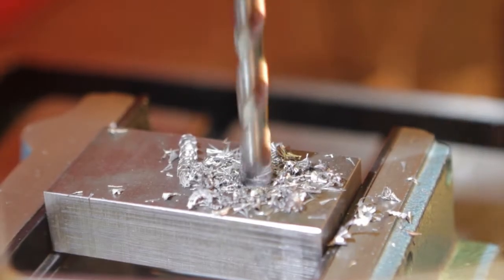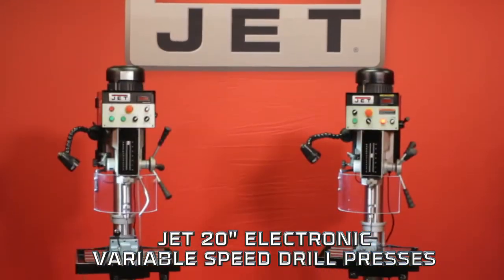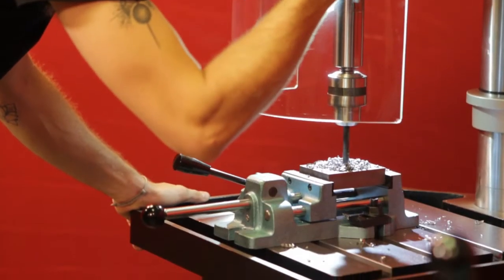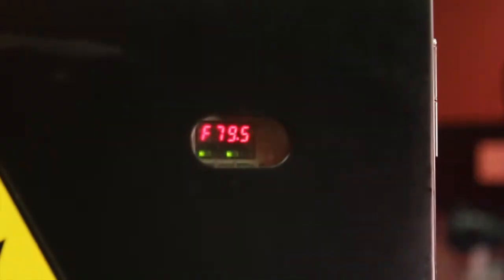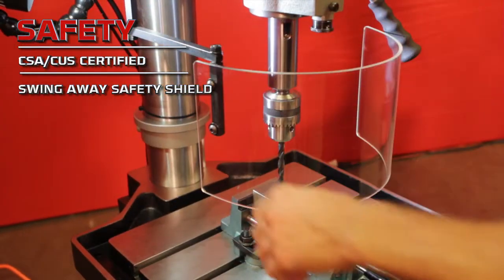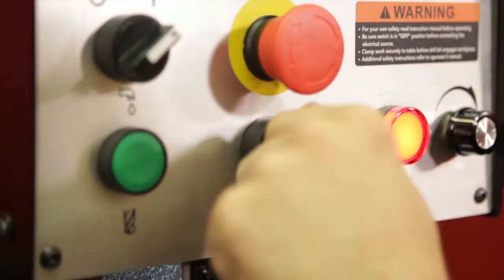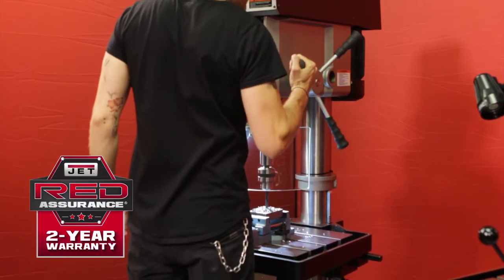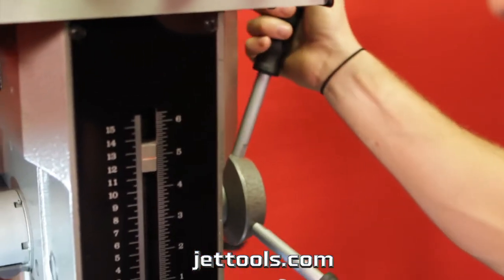JET 20" EVS Metal Drill Presses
Learn about the full-featured JET 20" Electronic Variable Speed Metal Drill Press engineered to tackle a wide range of drilling applications and meets the demands of your machine shop.